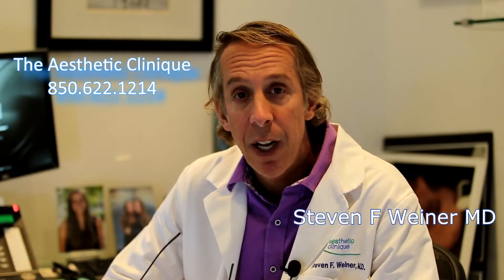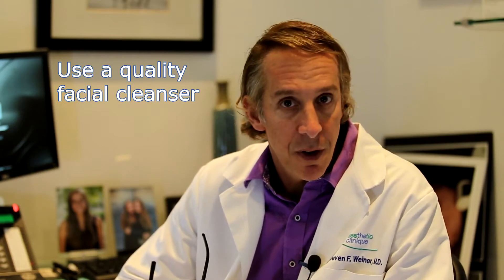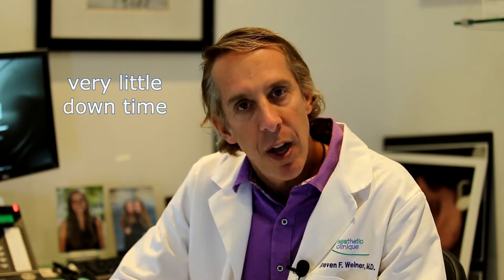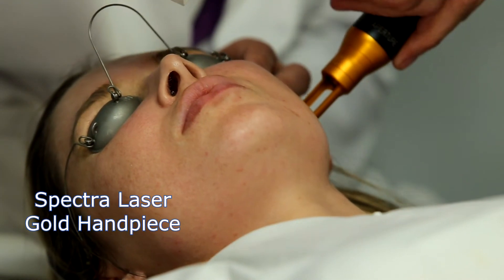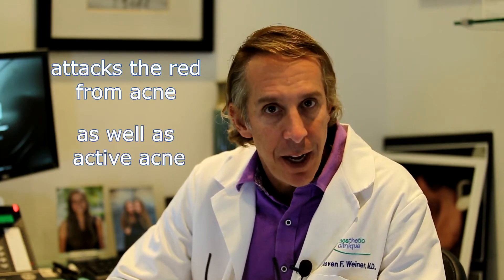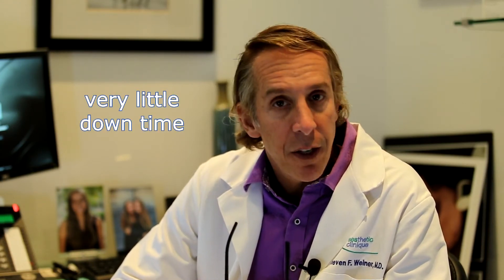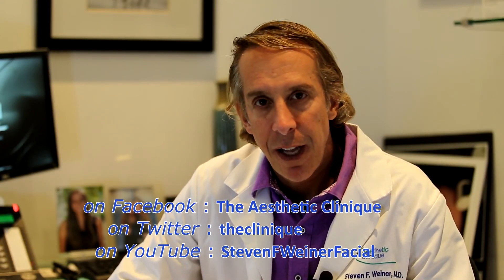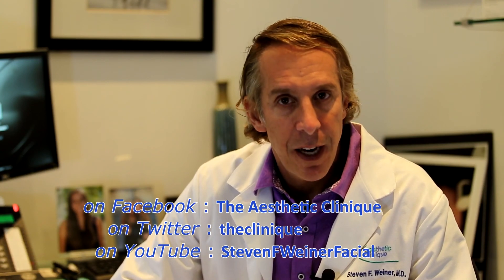Acne Treatment Modalities by Dr. Weiner, Aesthetic Clinique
Dr. Weiner can treat acne with several different type of therapies.  Dr. Weiner explains alternative treatments including lasers, Infini, Levulan, and microBotox.